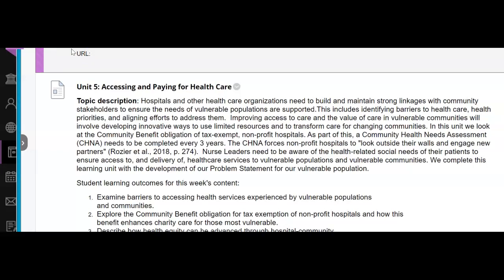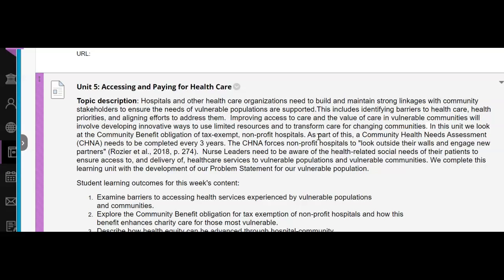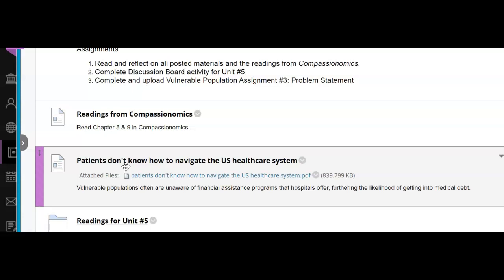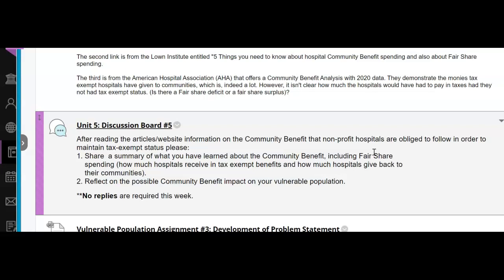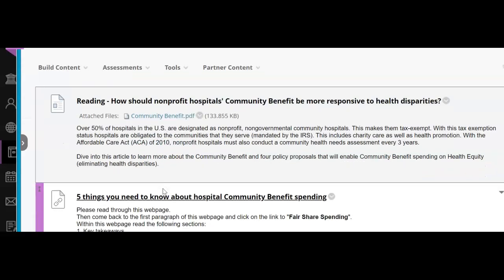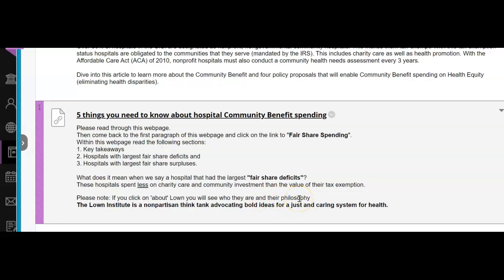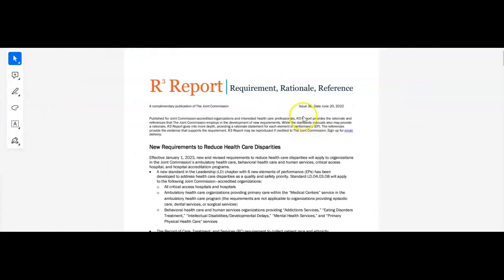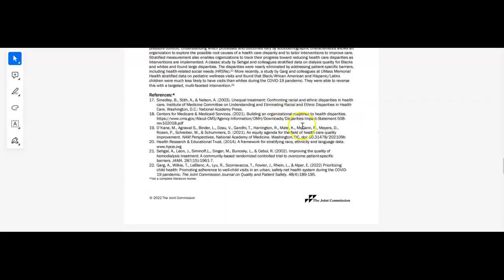NURS 504 LU #5